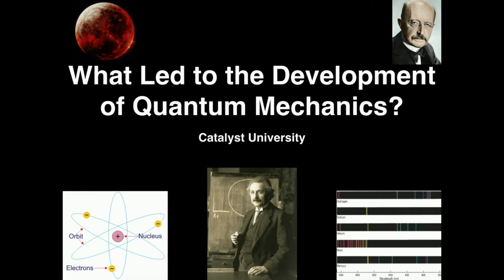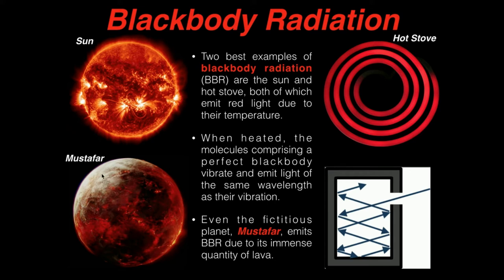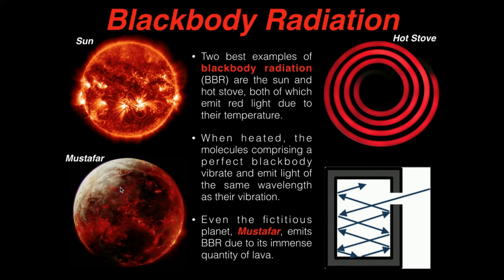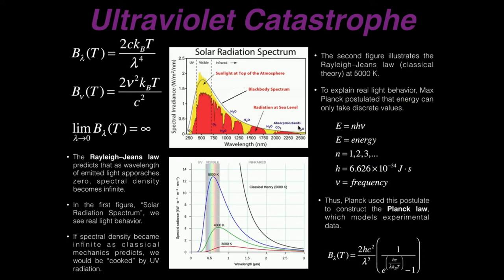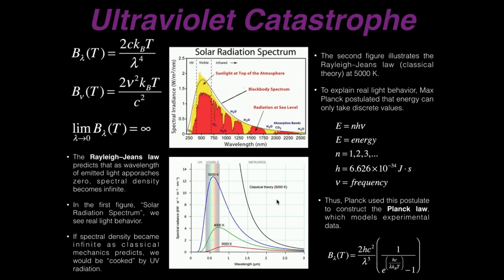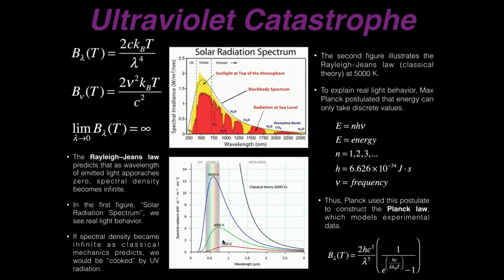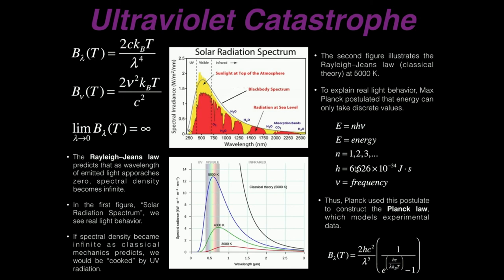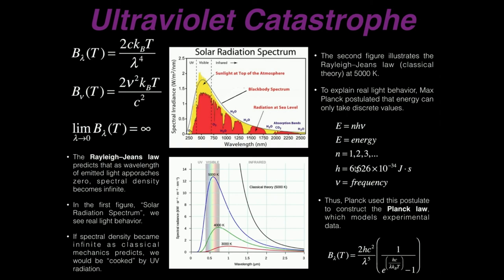Development of Quantum Mechanics: Blackbody Radiation & UV Catastrophe